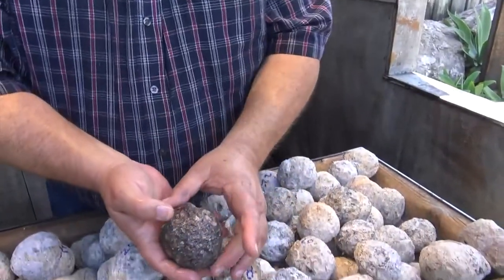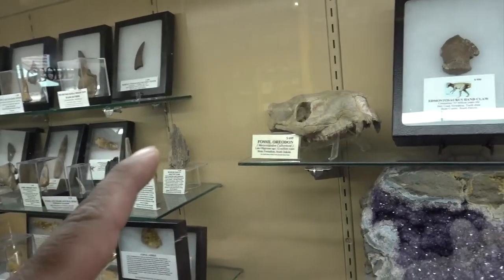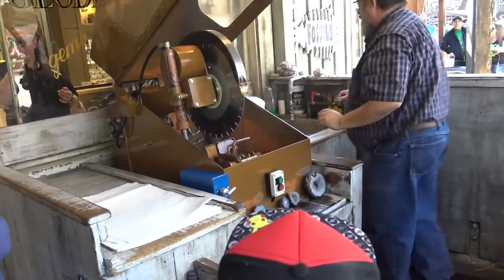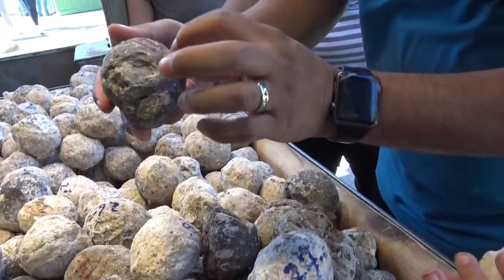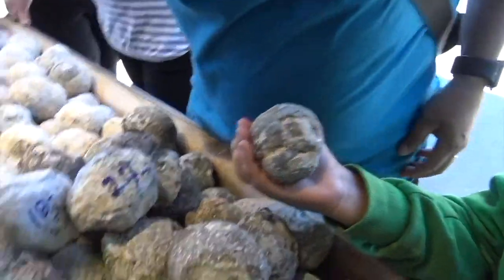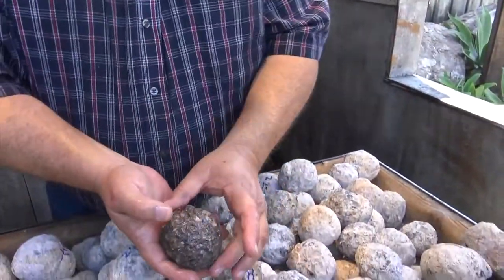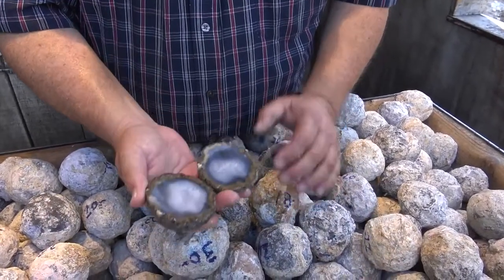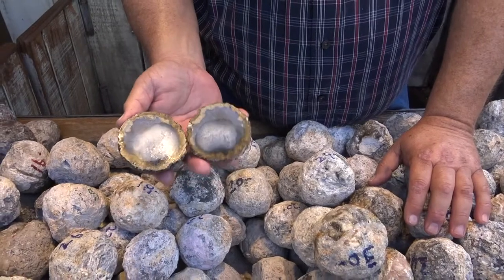WE BUY A 65 MILLION YEAR OLD ROCK EGG | WHAT'S INSIDE?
Mikey buys a 65 million year old rock egg.  What's inside?  Check out our adventure vlog to see what we discover about this egg!